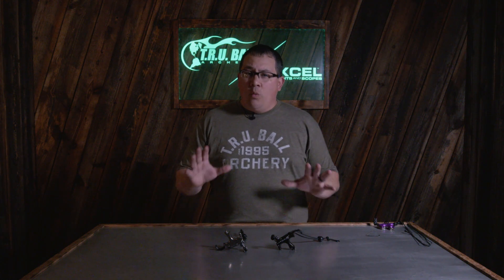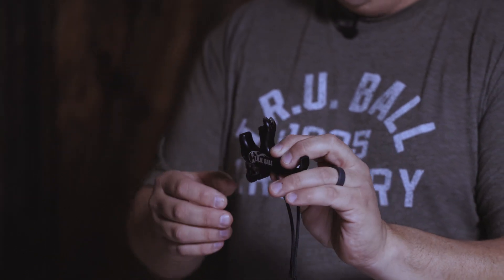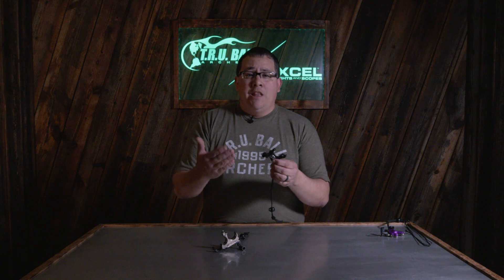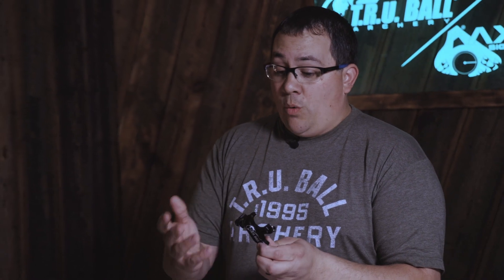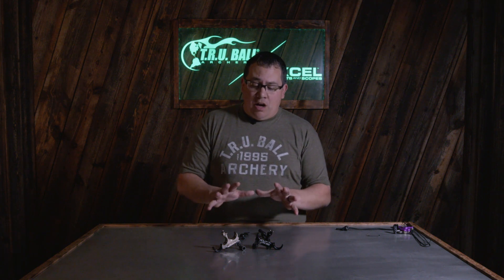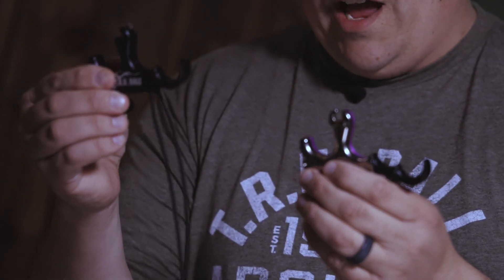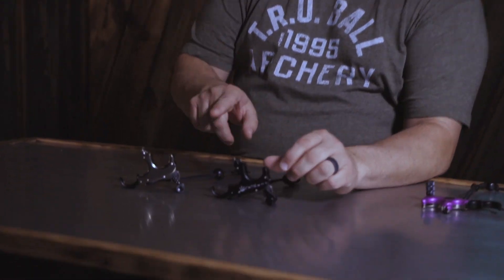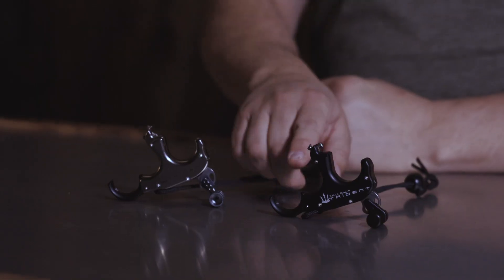T.R.U. Ball | Trident Flex & Trident Pro Flex | Product Walkthrough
00:00 - Intro
00:59 - Quieter and Quicker Release
02:03 - Trident Flex vs. Blade Pro
06:12 - Tri-Star Hook System with a Magnet
08:45 - Flex Finger Pieces
09:32 - Thumb Triggers
10:06 - How to set the release? (Independent Travel & Sensitivity Adjustments)
15:23 - Outro